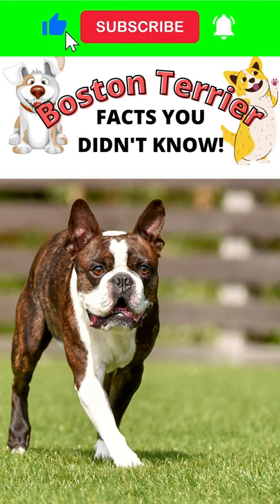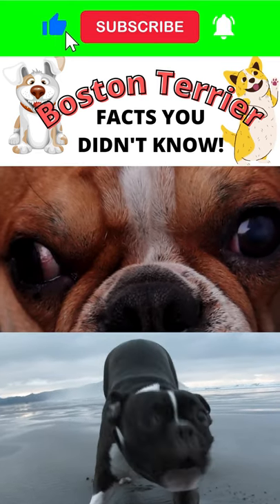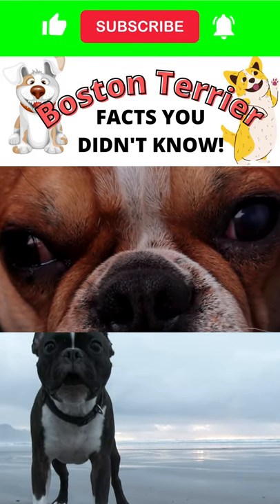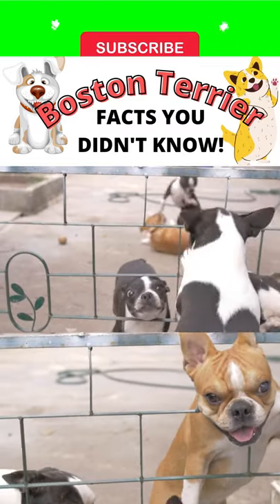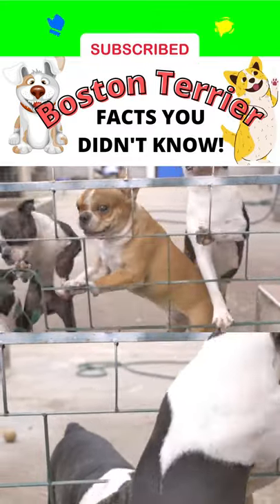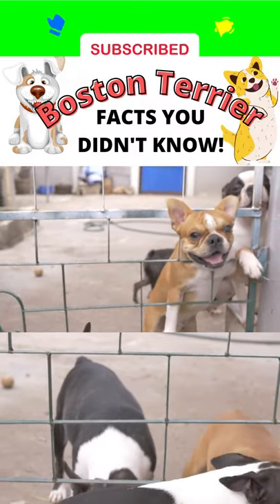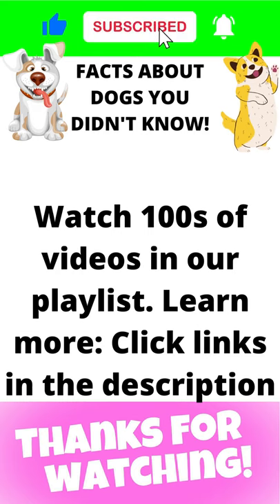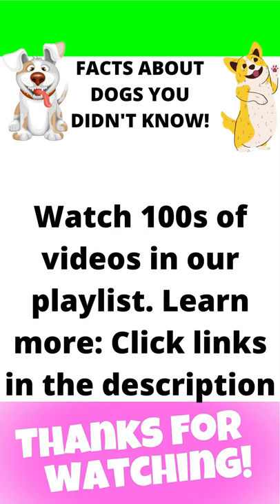facts 262: FACTS ABOUT DOGS YOU DIDN'T KNOW | BOSTON TERRIER FACTS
FACTS ABOUT DOGS YOU DIDN'T KNOW!
In this video, we will tell you some little-known facts about Boston Terrier that you, possibly, did not know. The Boston Terrier dog breed has been around for over 100 years now and they are already popular among dog lovers worldwide. Watch our video to learn something new about this amazing breed.

Software/Application I used:
- Canva Pro

Video, Music & Photos from Canva Pro, Pexels & Movavi Video Editor Plus

If you see a clip that you own that you did not submit or give consent for use, we have likely received false permissions and would be happy to resolve this for you!